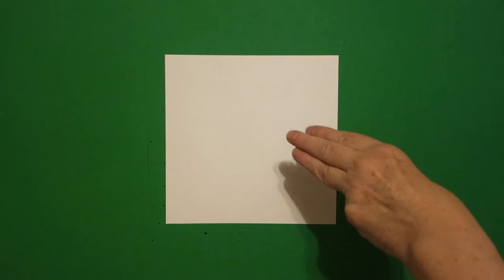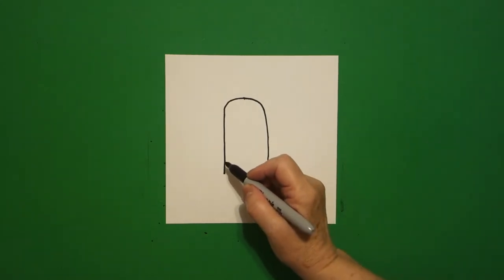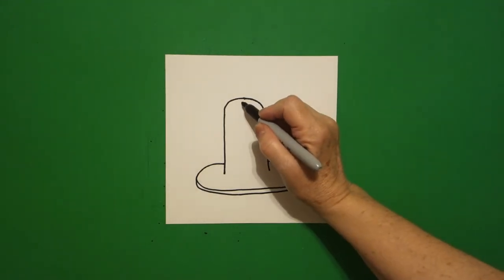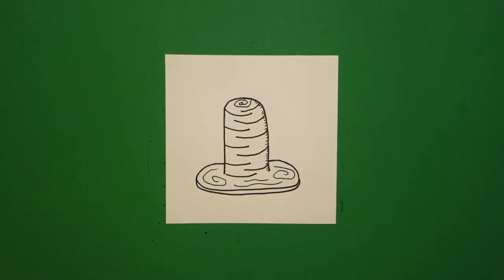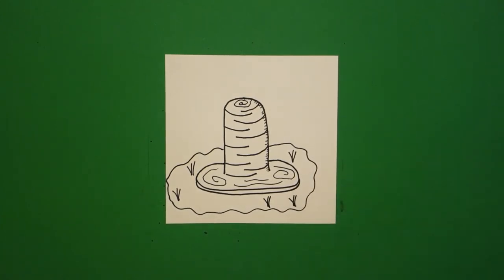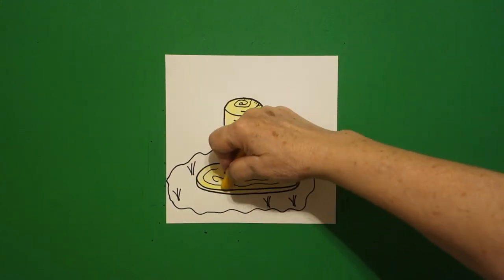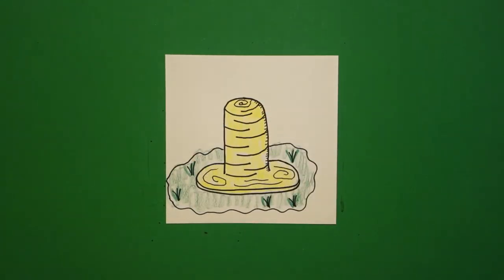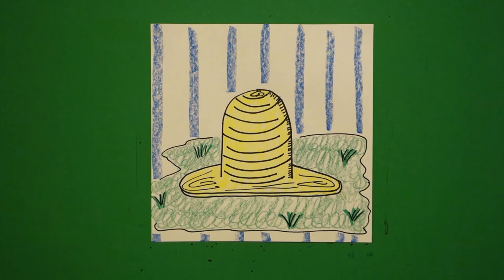Let's Draw Looking for the Man with the Yellow Hat!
Easy to follow directions, using right brain drawing techniques, showing how to draw Looking for he Man with the Yellow Hat.